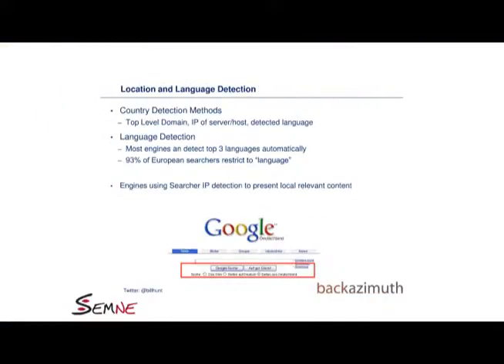Bill Hunt - SEMNE - Global Search Marketing (6 / 9)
Bill Hunt's SEMNE presentation on Global Search Marketing. Took place on March 31, 2010 Rocky Hill, CT. . Video produced by SEO Video Corp, LLC